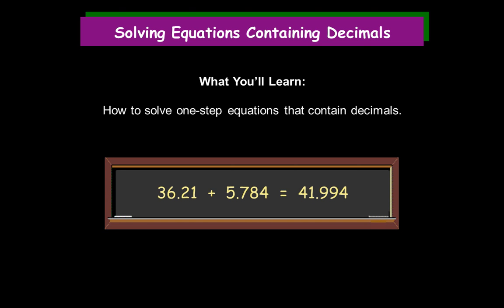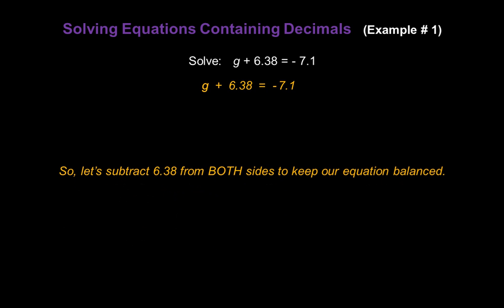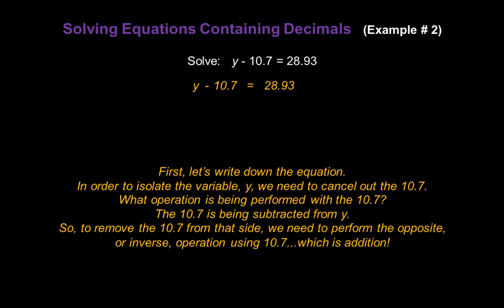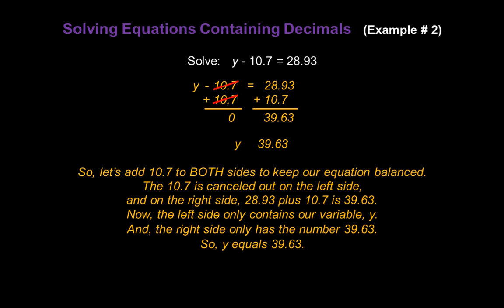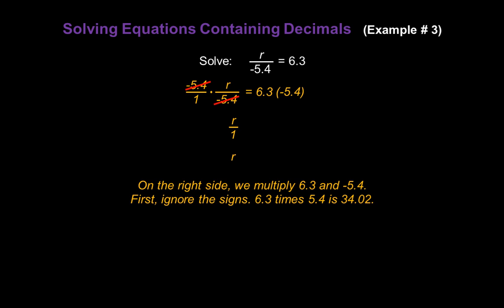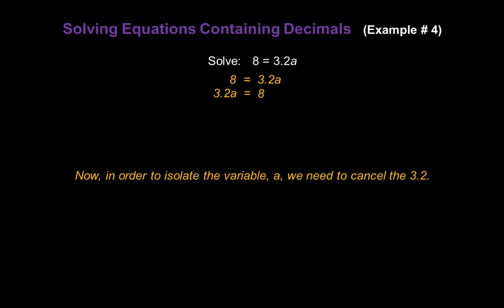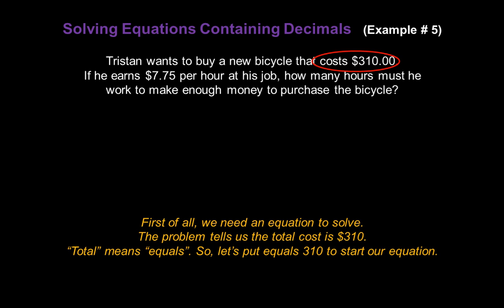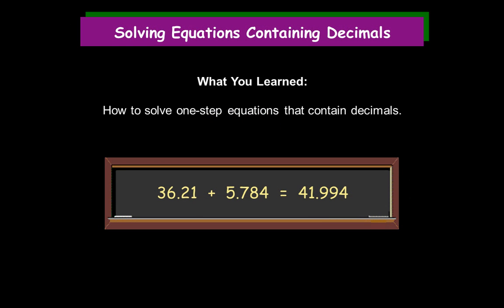Solving Equations Containing Decimals - Konst Math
This video describes how to solve one-step equations containing decimals.